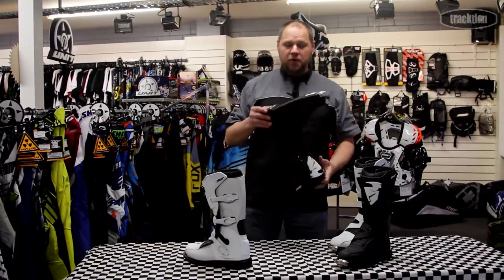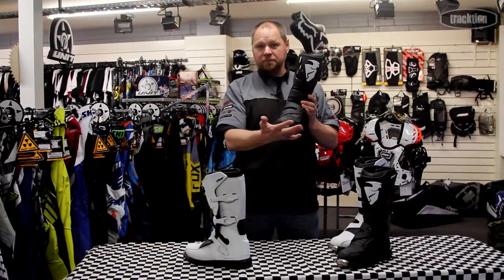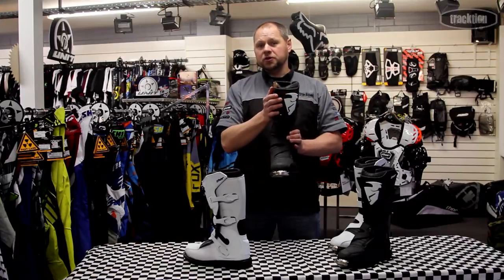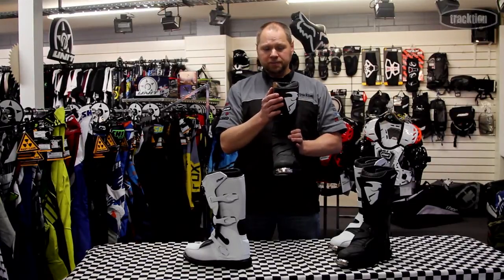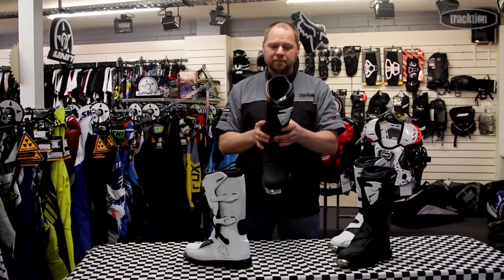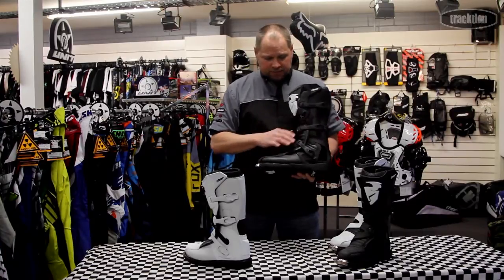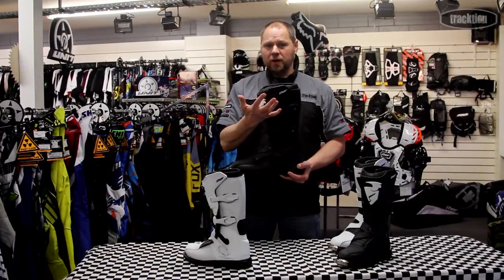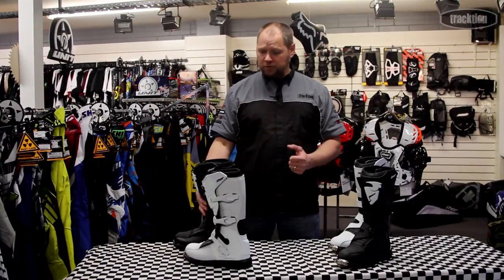2014 Thor Blitz Motocross Boot from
Motocross Gear - Carl runs through the brand new 2014 Thor MX gear, all of which is now available from Tracktion Dirt Bike Gear instore and on our website!

A full range of Motocross Gear is available Online and in-store from Tracktion
or visit us as 33 Moorhouse Ave, Christchurch New Zealand, Ph 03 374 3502